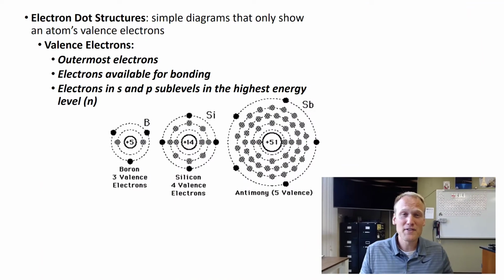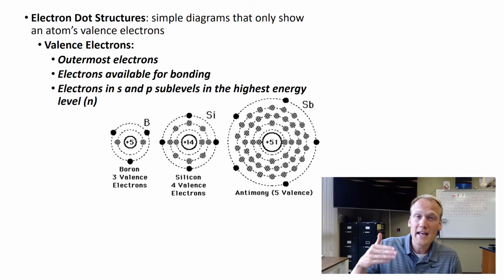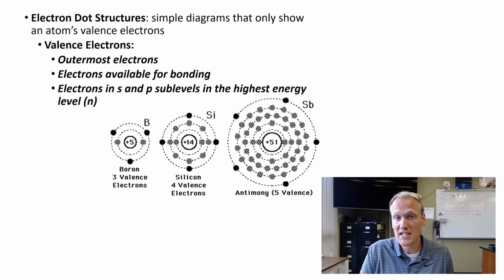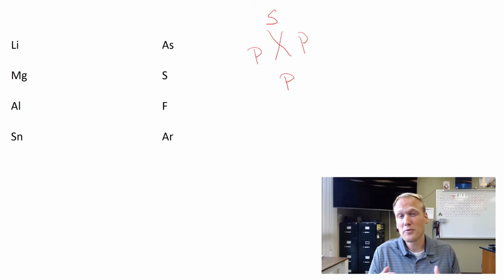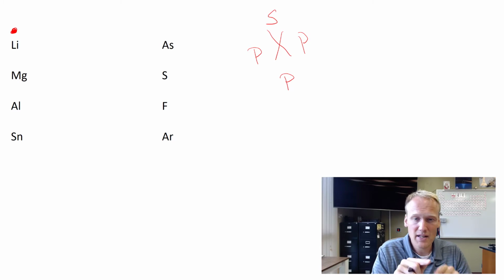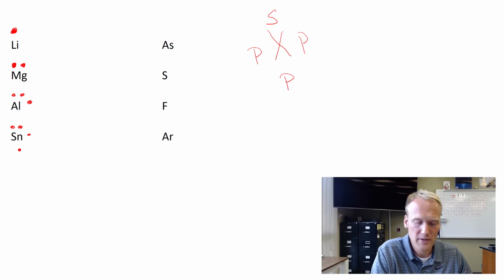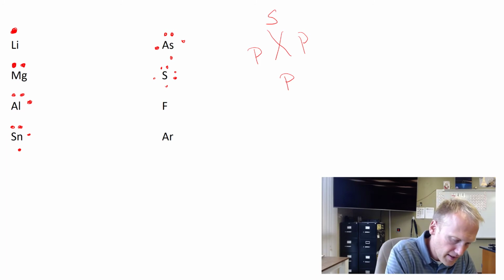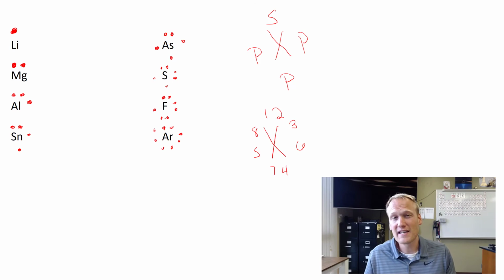Chem I - 4.6 - Lewis Structures